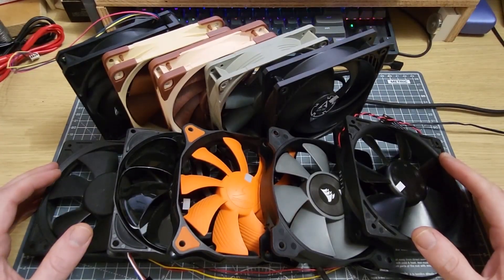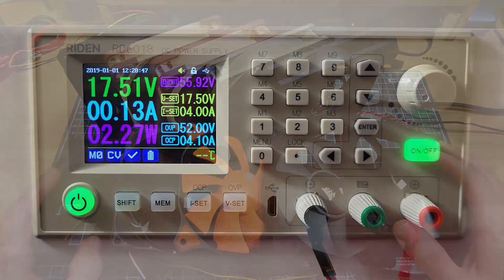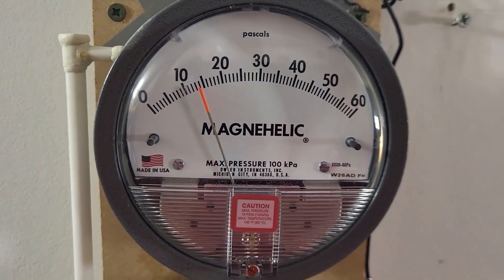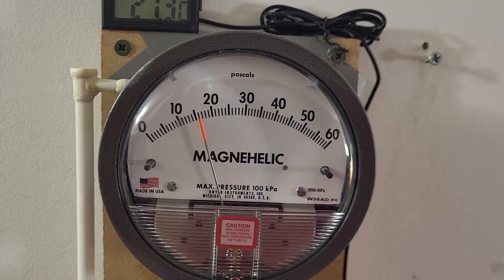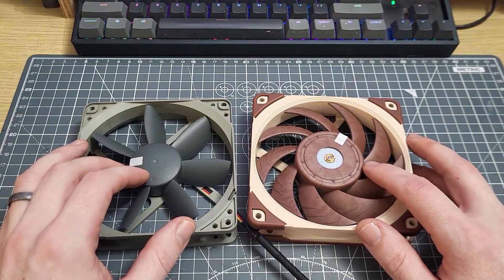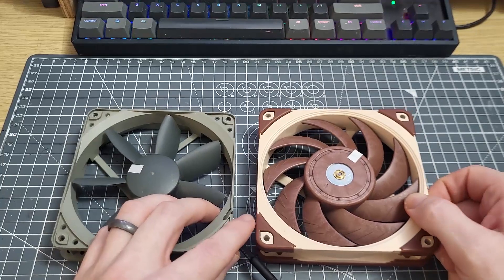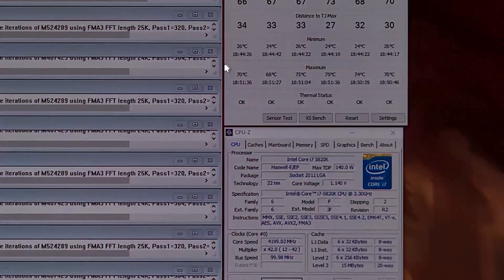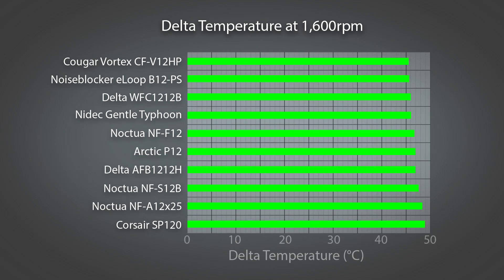"Static Pressure Fans" Don't Exist - Part 2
In this second part of the series, I take a closer look at the static pressure performance of some familiar 120mm fans and then pit them against one another in a thermal test. The results of the test can be viewed here (Google Docs):

Stats for thermal test:
Intel Core i7 5820K @ 4200MHz, 1.138V (BIOS)
Thermalright Ultra 120 Extreme (Copper edition)
Prime95 for stress testing
Aida64 for CPU thermal power value
CPU-Z for CPU stats
RealTempGT for CPU temp monitoring